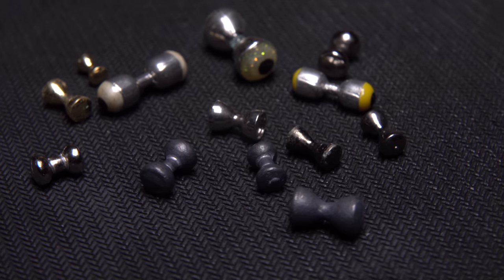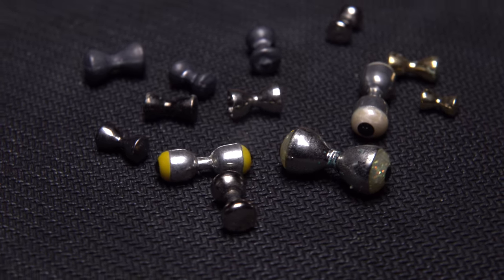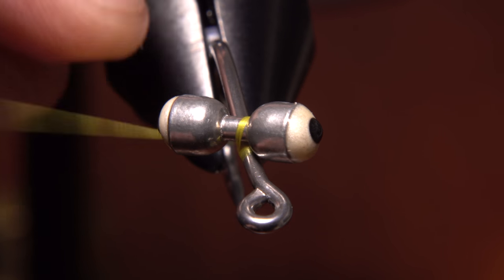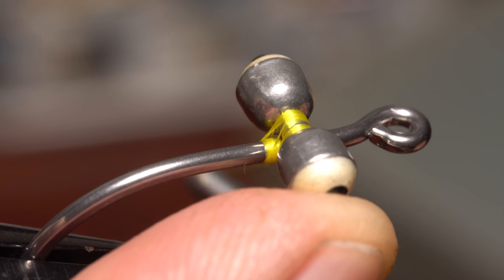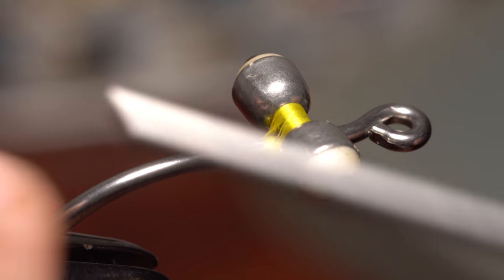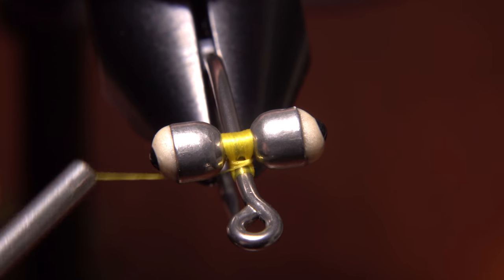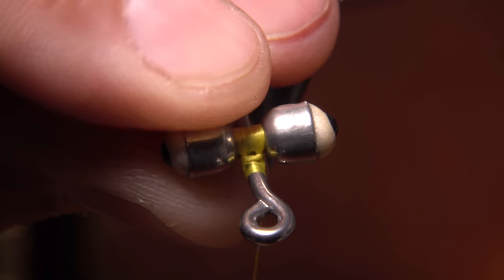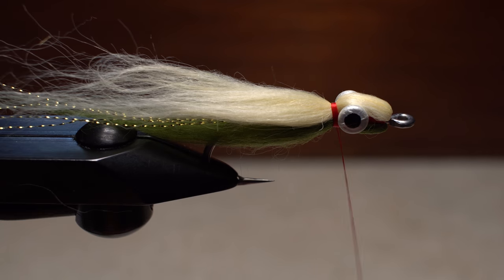Attaching Dumbbell Eyes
Detailed instructions for attaching dumbbell eyes to a hook.